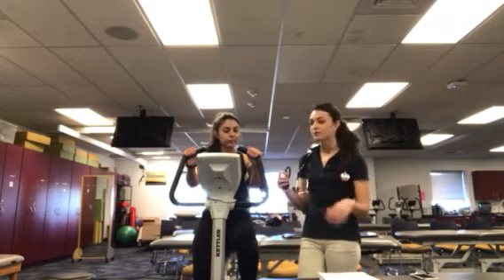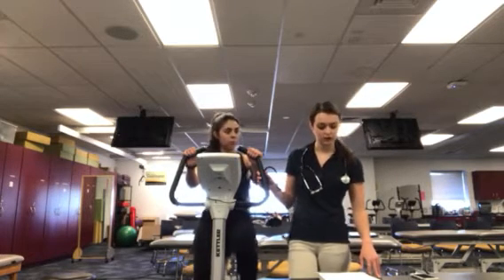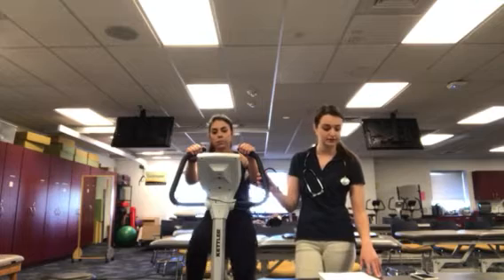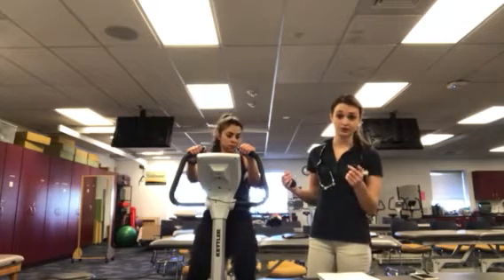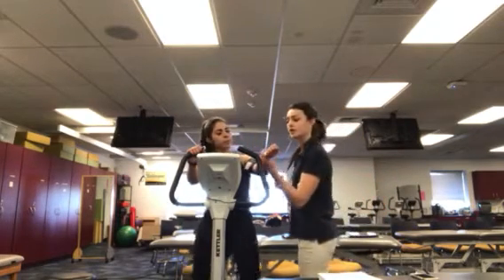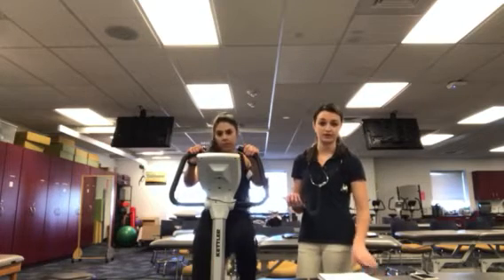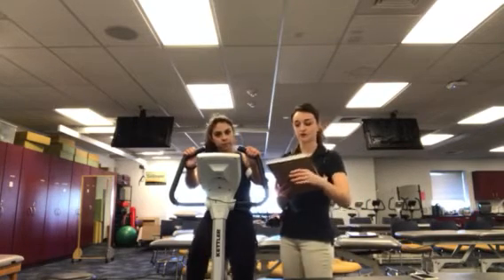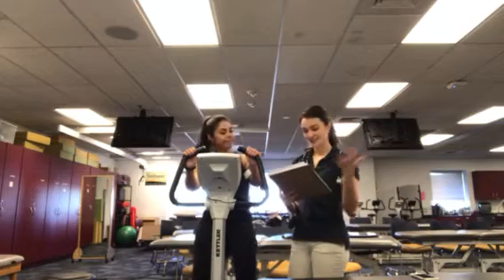Erin Lemberger Astrand Cycle Submaximal Test